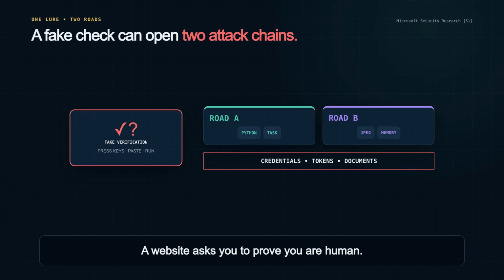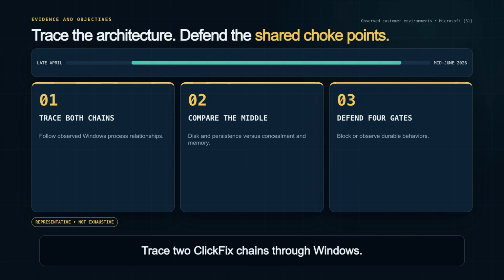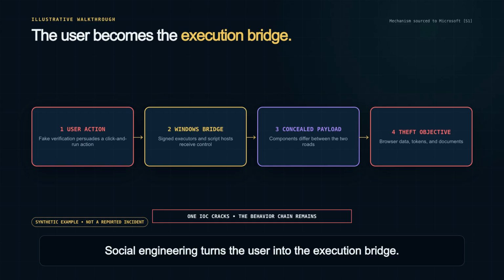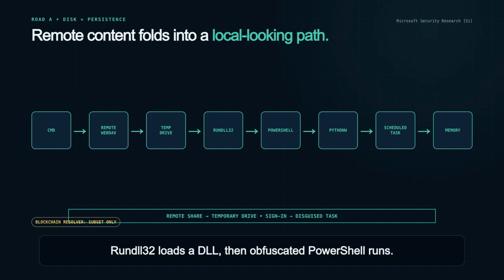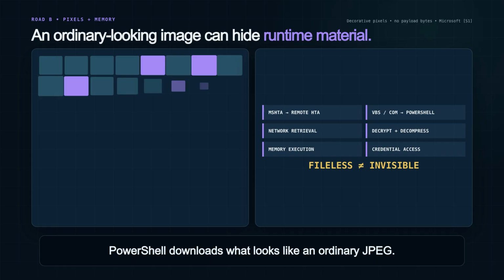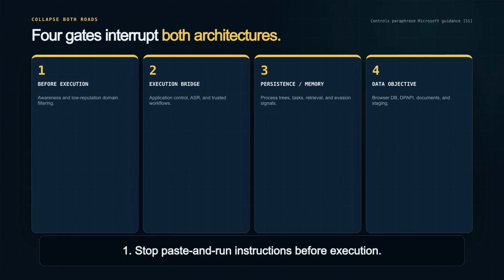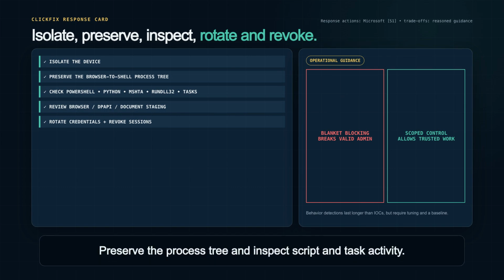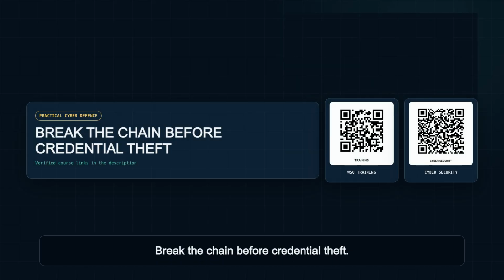ClickFix to Credential Theft: Break ACR Stealer's Two Attack Chains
A fake verification page can turn one paste-and-run action into two different ACR Stealer intrusion chains: a WebDAV/Python route with scheduled-task persistence, or an MSHTA route that hides a payload in JPEG pixels and runs it in memory. This explainer helps Windows administrators, security teams, developers, and technology leaders trace both paths and stop them at shared behavioral choke points. 🛡️

- How ClickFix turns a user into the initial Windows execution bridge
- How the WebDAV, rundll32, PowerShell, Python, and scheduled-task path works
- How MSHTA, VBScript, PowerShell, JPEG steganography, and in-memory execution differ
- Which four choke points reveal or block both roads
- What to preserve, rotate, and revoke after suspected execution

ClickFix response card 🔎
- Stop the user and isolate the device if the instruction was executed.
- Preserve the browser-to-shell process tree and recent command or script telemetry.
- Check PowerShell, Python, mshta, rundll32, scheduled tasks, timestomping, and history clearing.
- Review browser credential-store and DPAPI activity, document collection, compression, and staging.
- Rotate exposed credentials and revoke potentially stolen sessions or tokens.
- Prefer scoped application control and behavior-chain detection over blanket blocking or IOC-only rules.